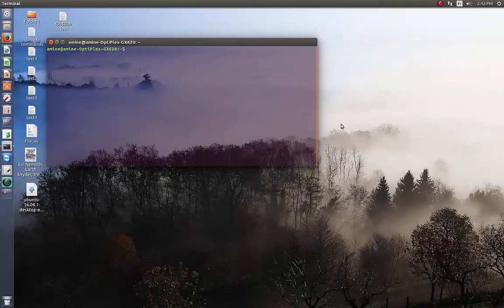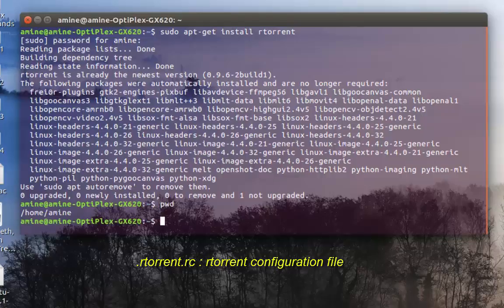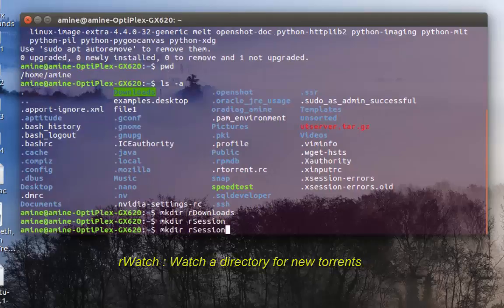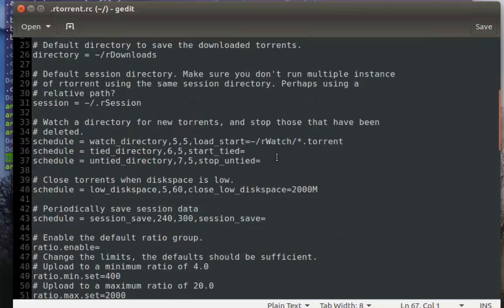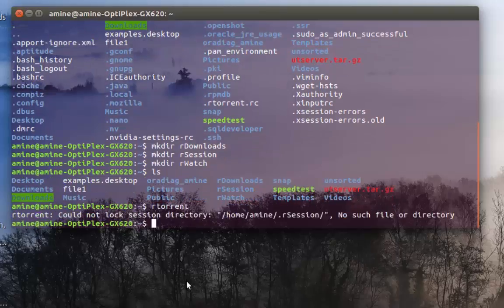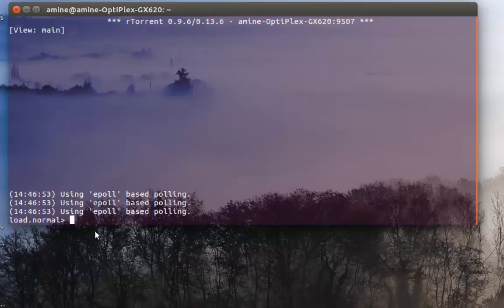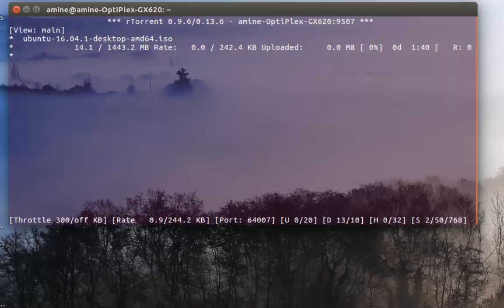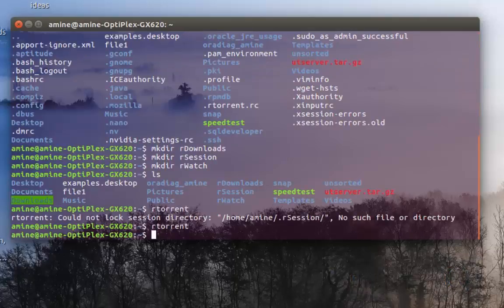rTorrent : How To Install and Configure Rtorrent on Linux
rTorrent is an open source Bit Torrent client written in C++ for UNIX-like and Linux operating systems.
Because it is a very popular application, rTorrent is available in the repositories of most Linux distributions, so you can use the package manager to install it along with the needed libraries.
You can find the resource file .rtorrent.rc, the rtorrent configuration file with description in :
or you can just search for it using google search engine.